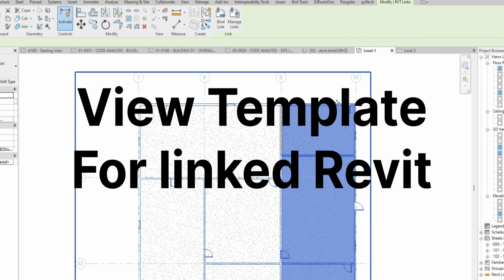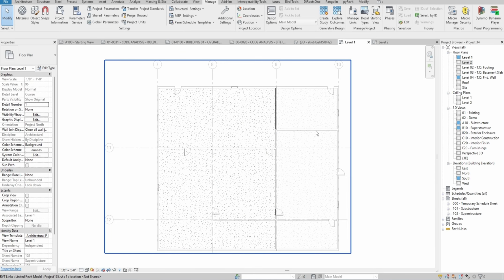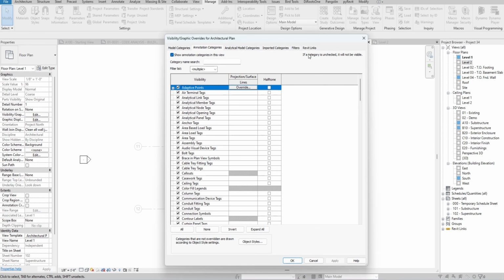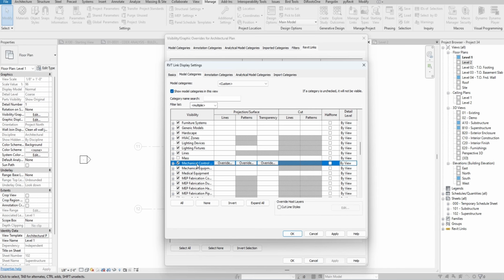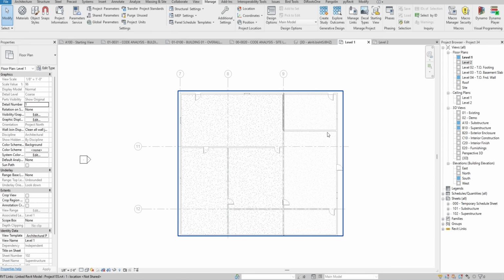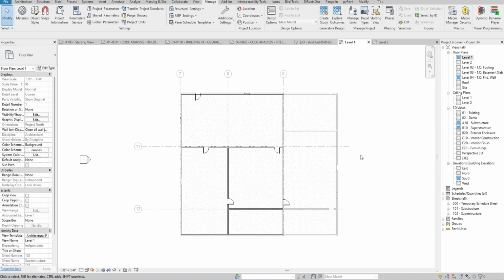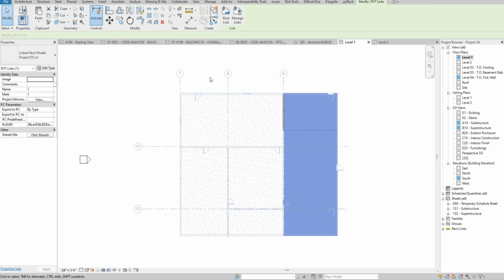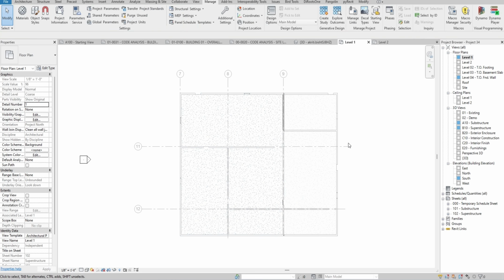View Template for Linked Models Part - 2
Welcome to Part 2 of our series on View Templates for Linked Models! In this video, you’ll learn how to effectively control visibility, apply view templates, and improve coordination when working with linked models.

If you're working on collaborative projects, mastering view templates can save time, reduce errors, and keep your documentation clean and consistent.

🔍 What you’ll learn in this video:

How to apply view templates to linked models
Managing visibility and graphics settings
Improving workflow and coordination
Best practices for clean project views

💡 This tutorial is perfect for beginners and intermediate users looking to level up their workflow.